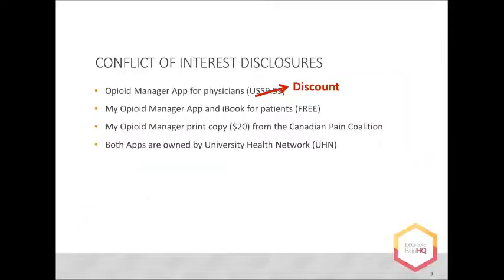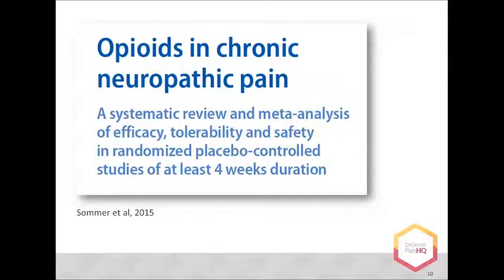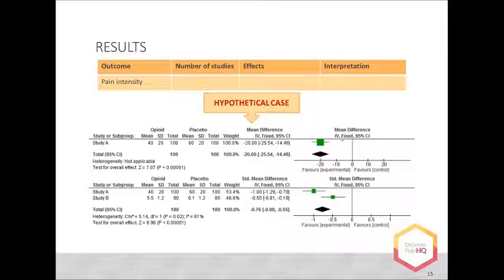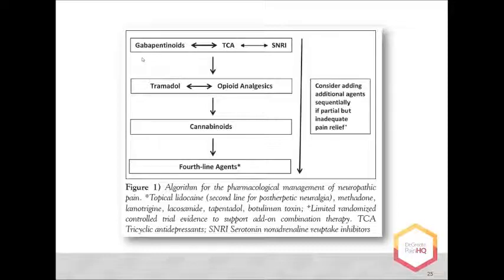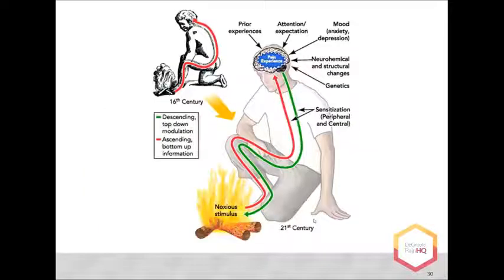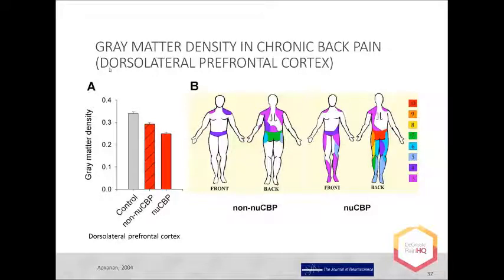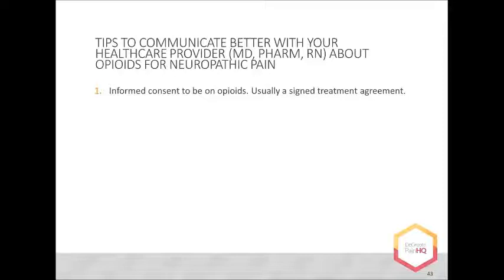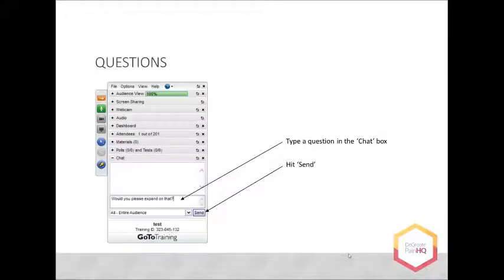Opioids for Neuropathic Pain with Dr. Andrea Furlan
Dr. Andrea Furlan, Department of Medicine, University of Toronto, will provide an overview of the use of opioids such as codeine, tramadol, morphine and oxycodone. Learn how opioids work to relieve neuropathic pain and how patients with neuropathic pain can take these medications and minimize the risks of adverse events.

Dr. Andrea Furlan is an Associate Professor in the Department of Medicine at the University of Toronto and staff physician and scientist at the Toronto Rehabilitation Institute. She is also Associate Scientist at the Institute for Work & Health in Toronto. She completed a PhD in Clinical Epidemiology from the Department of HPME of the University of Toronto and has extensive experience in reviewing the scientific literature for the Cochrane Collaboration and for clinical practice guidelines. She received a CIHR New Investigator Award and her research focus is on treatments of chronic pain including medications, complementary and alternative therapies, and rehabilitation. She was the team leader for the development of the Canadian Opioid Guideline, and is now involved with Guideline's National Faculty in dissemination and implementation of the guideline across Canada. She developed the Opioid Manager, a point-of-care tool for physicians using opioids for chronic pain, which is available in many EMR platforms and as an App for iPad/iPhone. Dr. Furlan is a co-Chair of Echo Ontario for Pain and Opioid Stewardship.